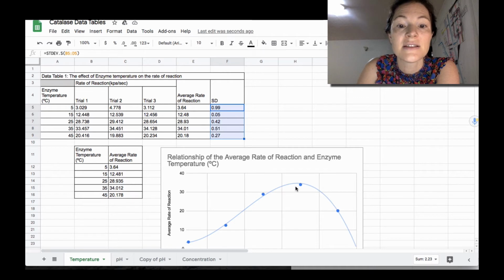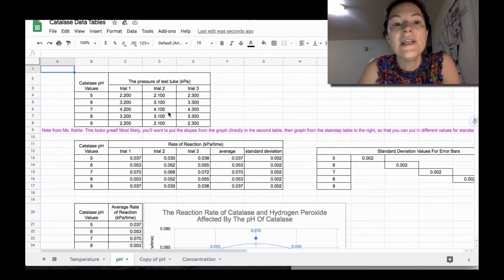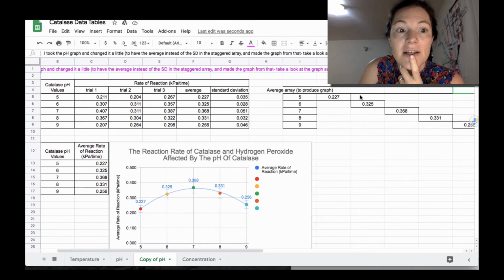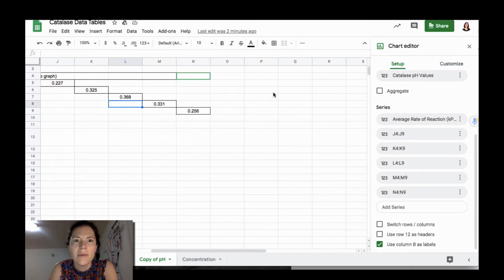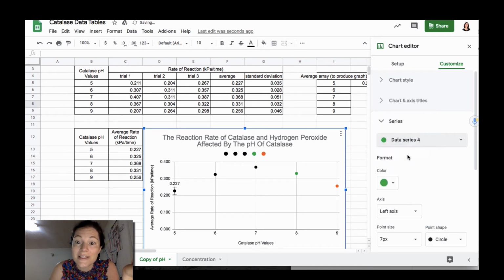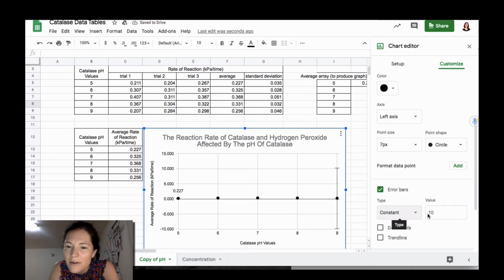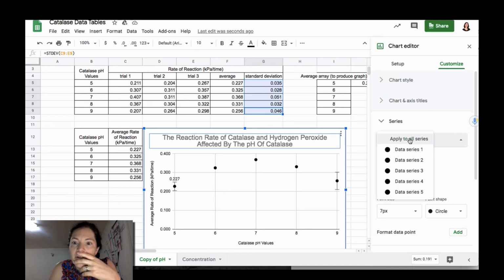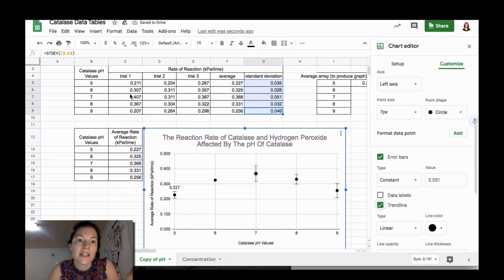Enzyme 2021 (with error bars in Google Sheets)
Go to about halfway through to the moment to put in the error bars